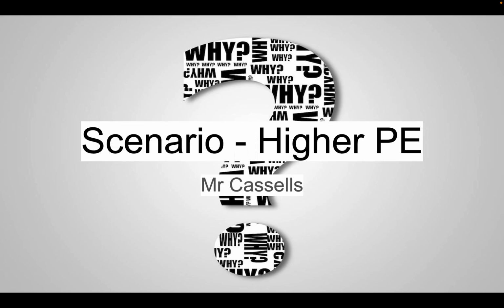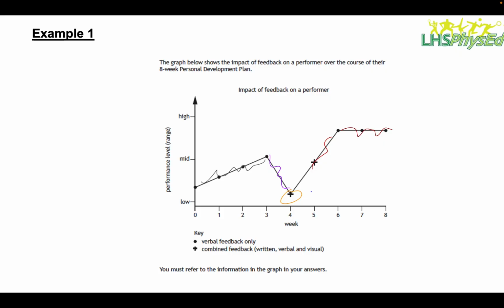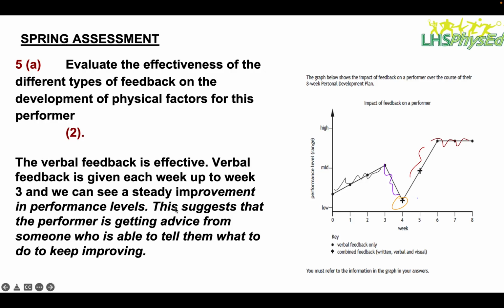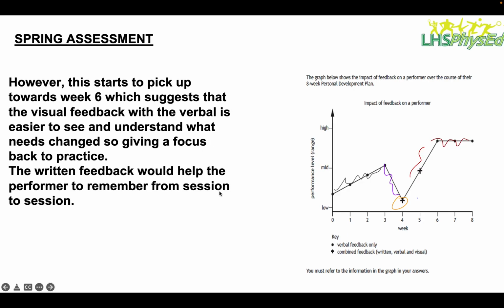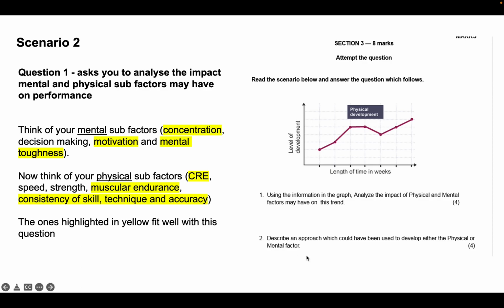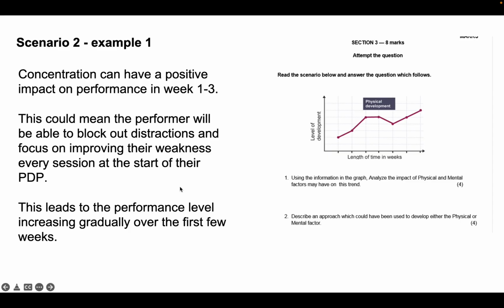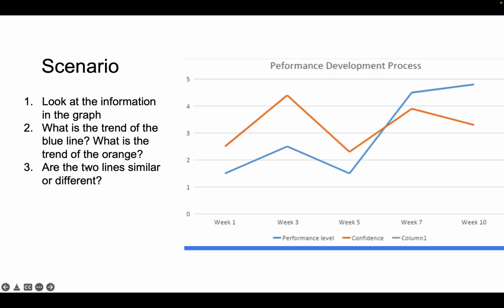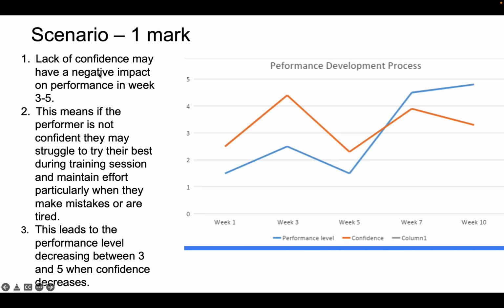Higher PE Scenario